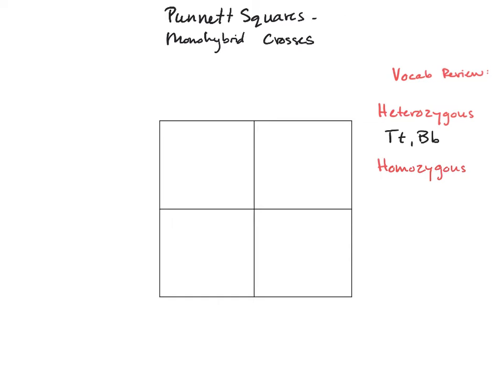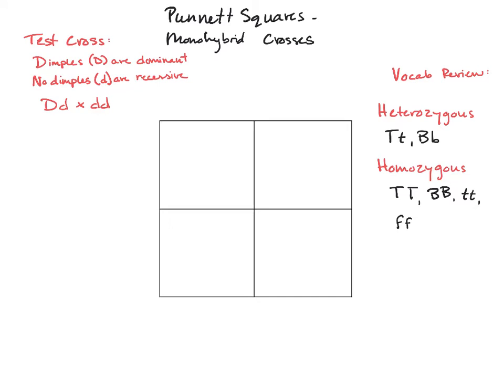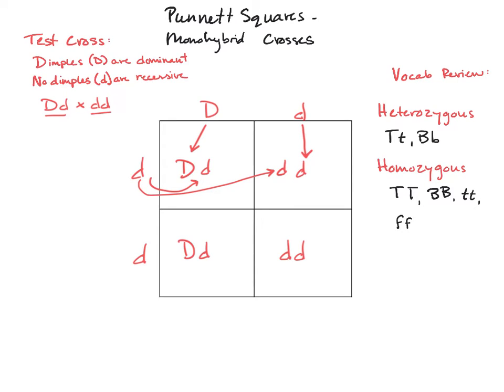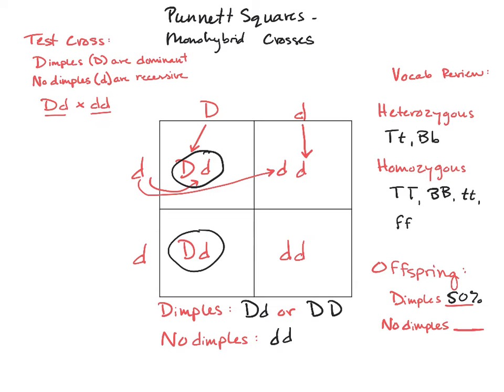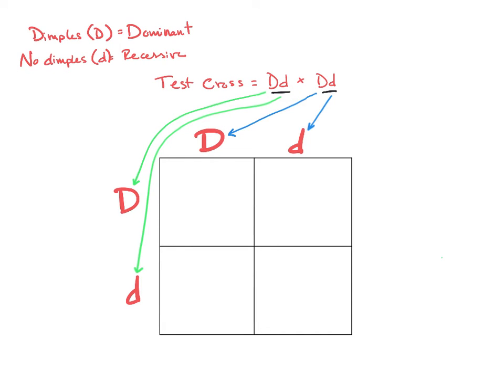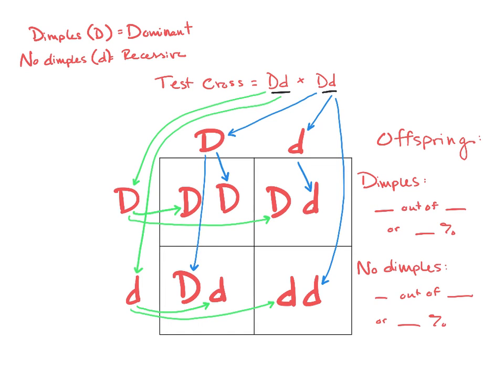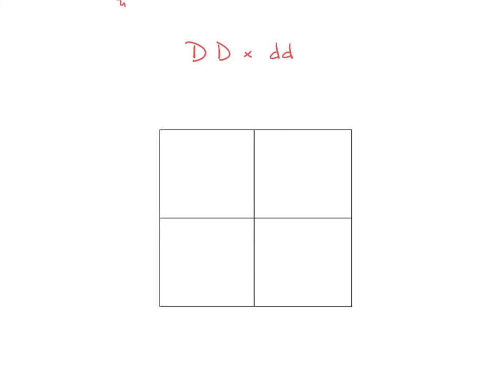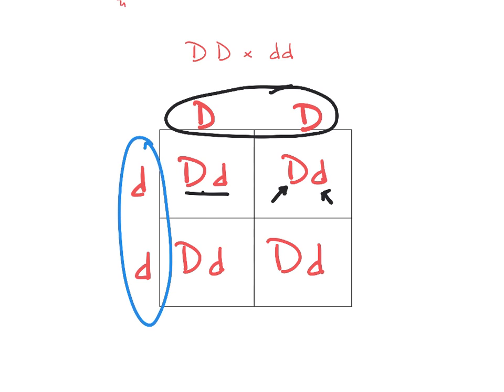Sample Punnett Squares